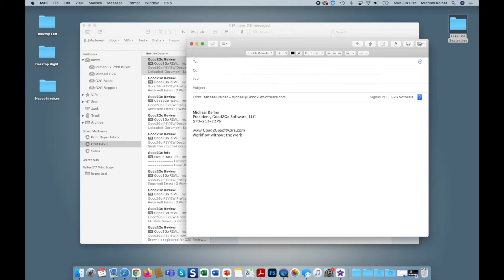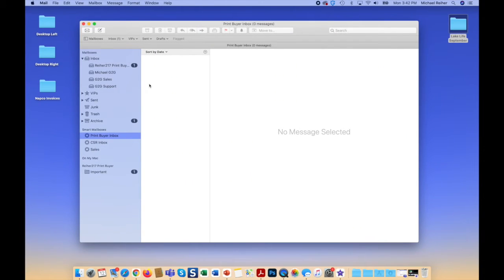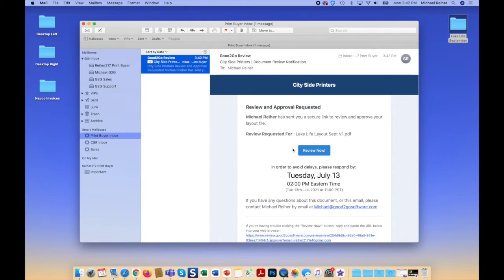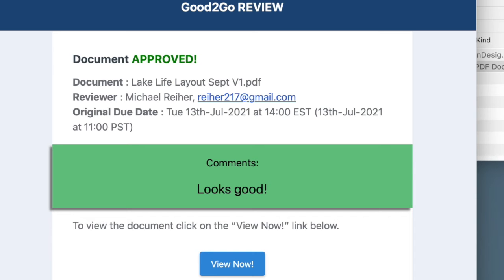Remote Control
See how jobs can be sent by email using our remote control function.